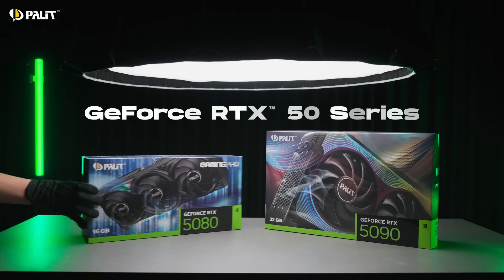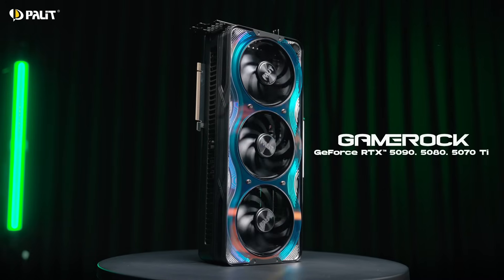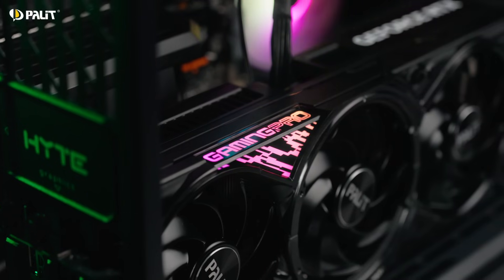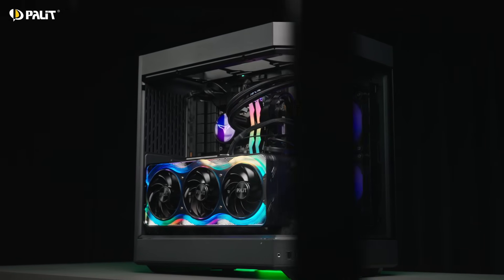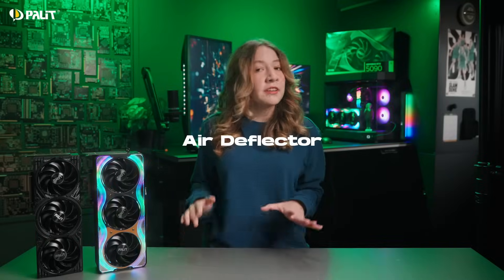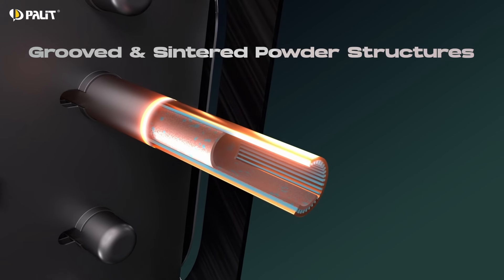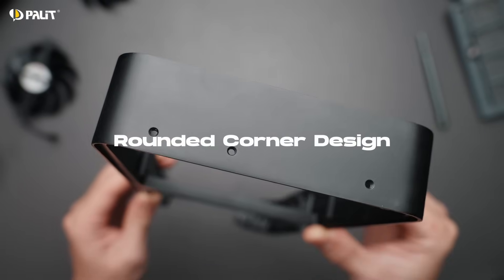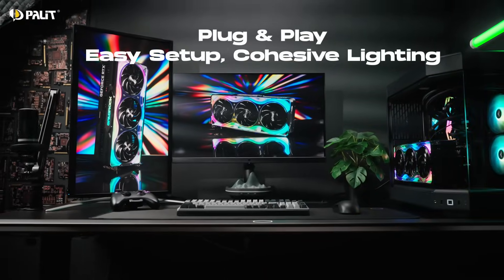Palit GeForce RTX 50 Series- GameRock & GamingPro : Power Redefined for AI, Gaming and Creation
The new PALIT GeForce RTX™ 50 Series graphics cards are here! Check out the video for a quick peek at the amazing features. Powered by NVIDIA Blackwell, GeForce RTX 50 Series GPUs bring game-changing capabilities to gamers and creators.

00:00 - Palit GeForce RTX 50 Launch
00:33 - GameRock Series
00:57 - GamingPro Series
01:20 - Design & Thermal Features
02:33 - Structural Features

📢GameRock Series
Available on GeForce RTX 5090, RTX 5080, and RTX 5070 Ti GPUs, the Palit GameRock series represents a fusion of aesthetics and power. True to its name, the “Rock” in GameRock symbolizes freedom, creativity, and bold power. This spirit shines through its maximized ARGB lighting that transforms any PC build into a radiant showcase.

📢GamingPro Series
Available on GeForce RTX 5080, RTX 5070 Ti, and RTX 5070 GPUs, the Palit GamingPro Series delivers a straightforward yet robust design. Its sleek black exterior, accented by ARGB stripes, embodies an industrial sophistication. GamingPro focuses on delivering pure, reliable performance without excess flair on its design.